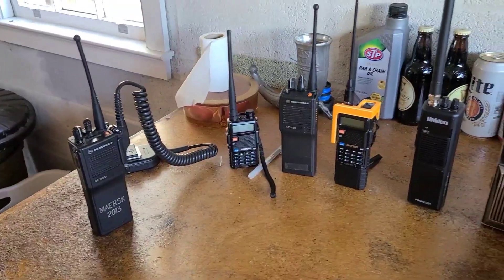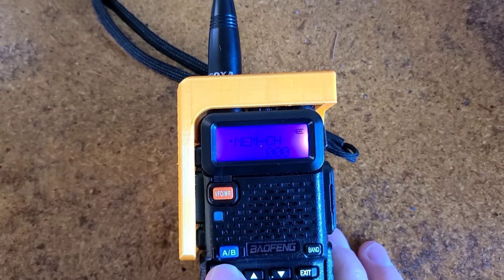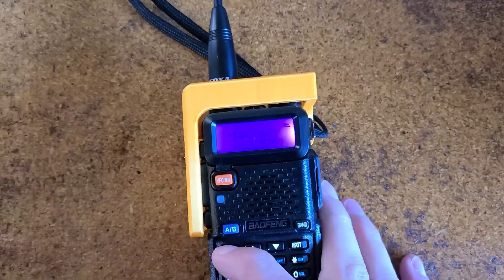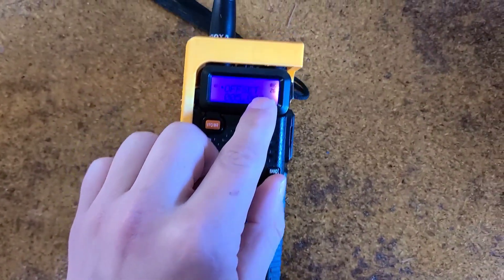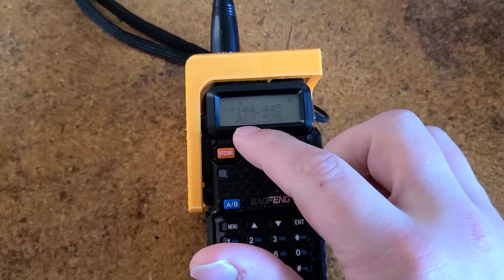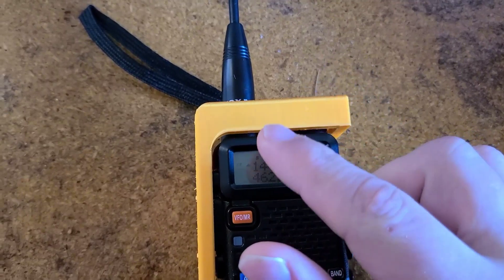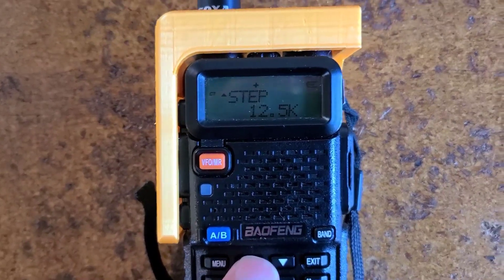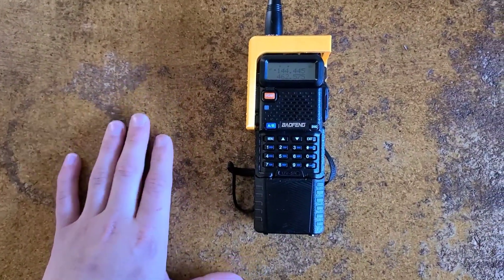How to program a UV5R WITHOUT Chirp!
This video shows you how to program a UV5R without chirp! only takes about 3 minutes!